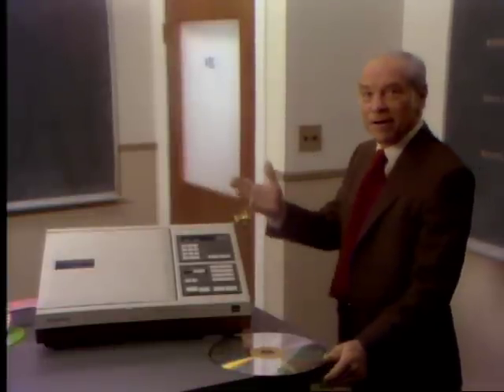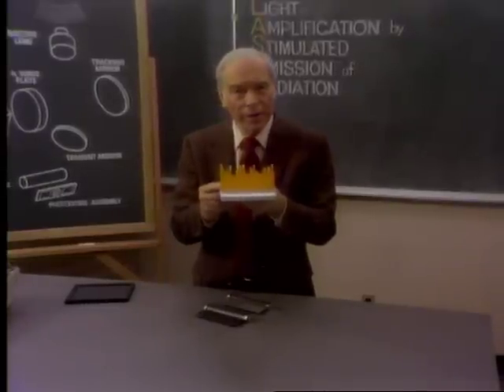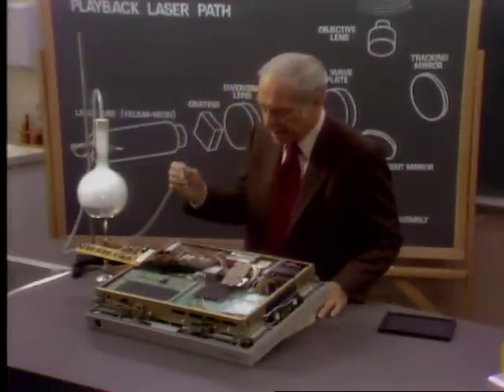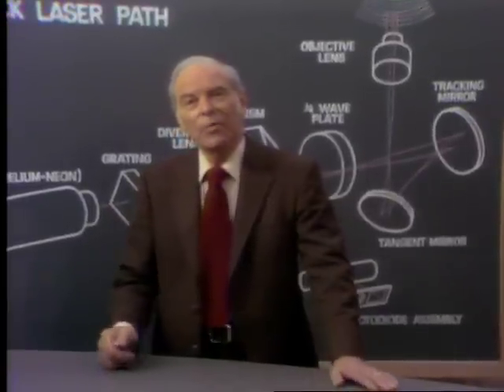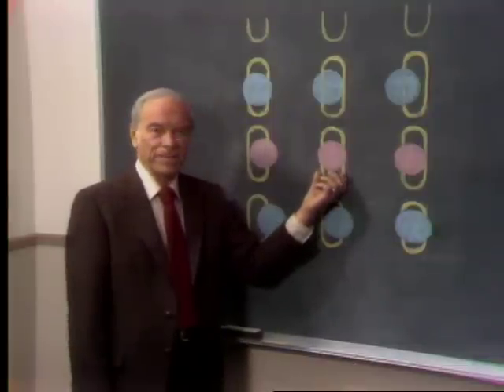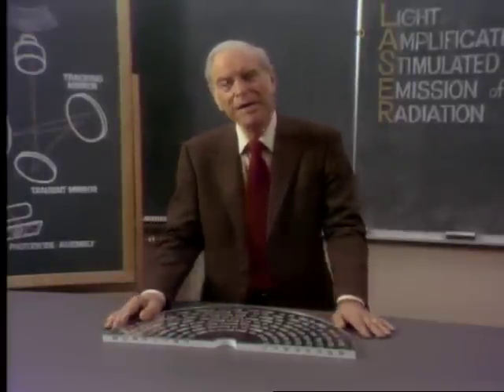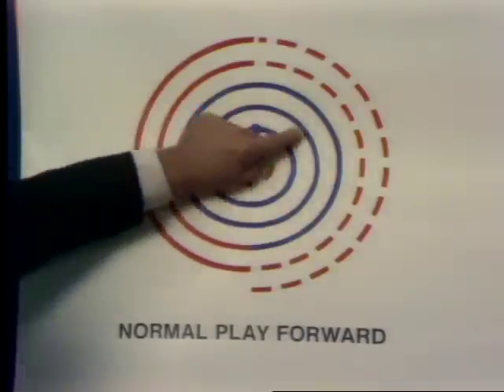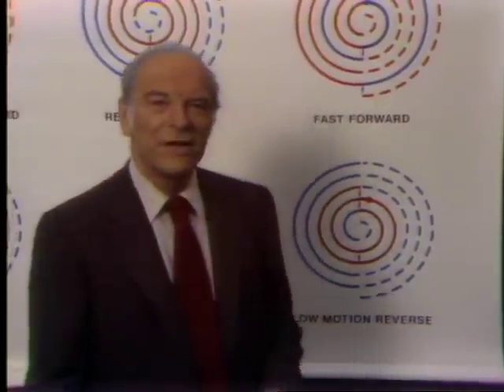Pioneer LaserDisc - How It Works with Don "Mr. Wizard" Herbert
Check out the Mr. Wizard Studios YouTube page for more great Mr. Wizard shows!

This is the complete video of the "LaserDisc - How It Works" product demonstration featuring Don "Mr. Wizard" Herbert.

Technical aspects:
The video has been taken from the original LaserDisc, played on a Pioneer LD-660 LaserDisc Player. Video output was CVBS (composite). This video was captured using a Dell video capture device on a Dell Dimension 4600 running Windows XP.  MediaPortal was the software used to perform the video capture.  A conversion utility was employed to remux the DVR-MS file into a proper MPEG2 file.  The MPEG2 file is then transferred to my MacBook Pro where, with the Apple QuickTime MPEG2 playback component and MPEG Streamclip, the MPEG2 file is deinterlaced, scaled from 720x480 to 640x480, and transcoded into an MEPG4 H.264 file.

This video made with Windows/made on a Mac.